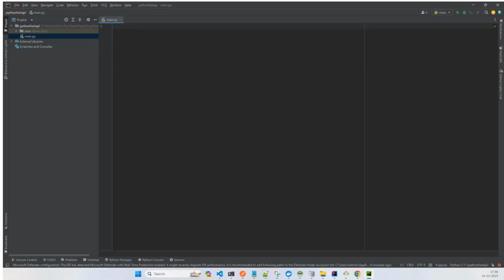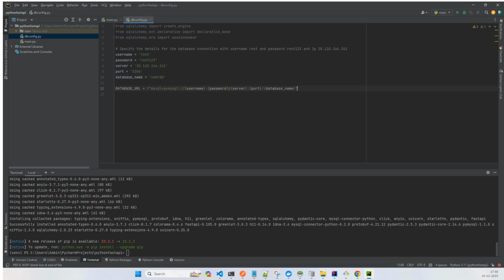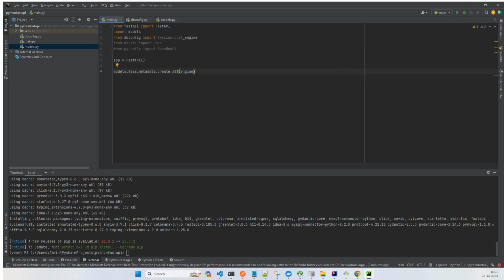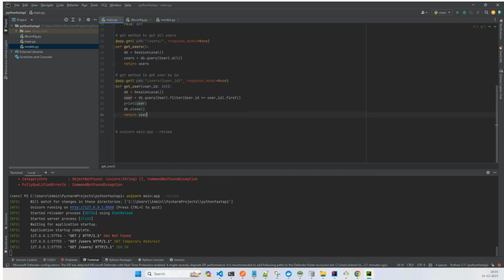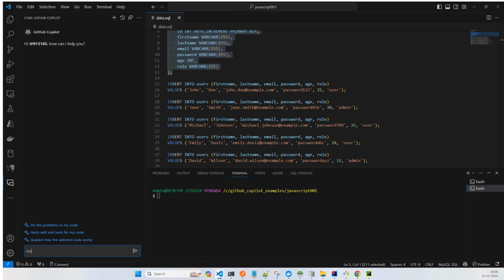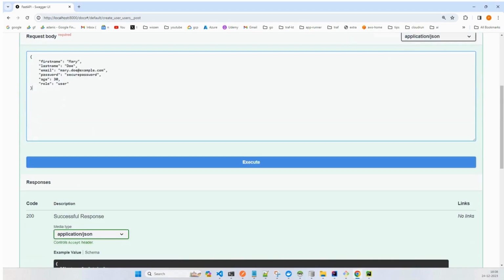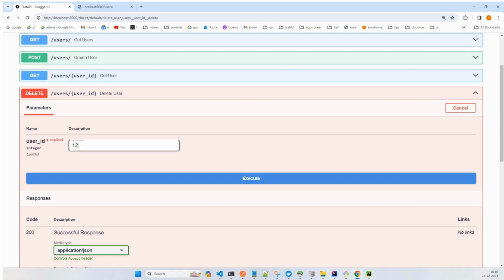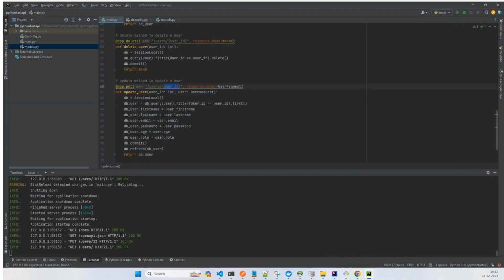Github copilot with Pycharm python Fastapi Crud Operation with MySQL